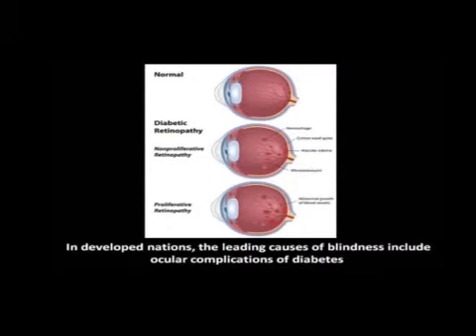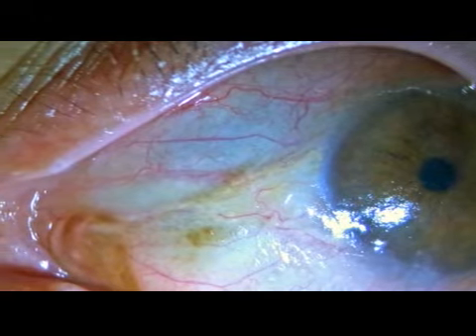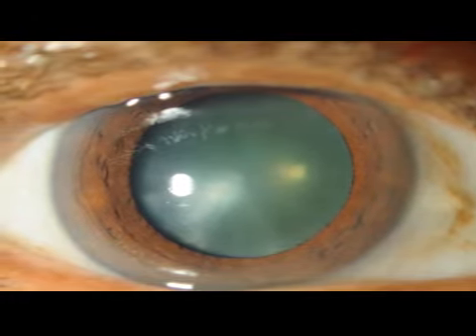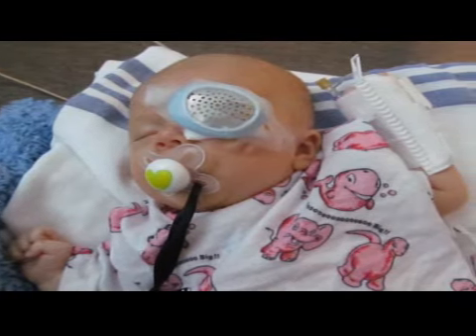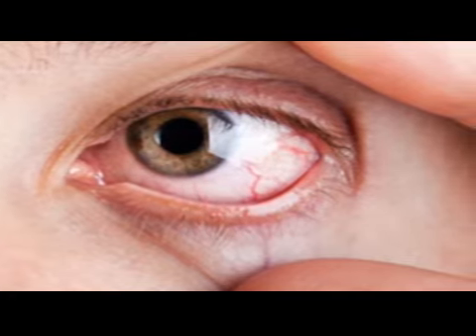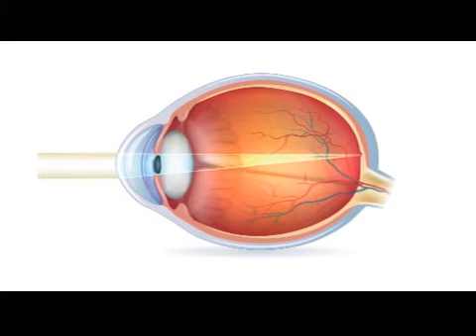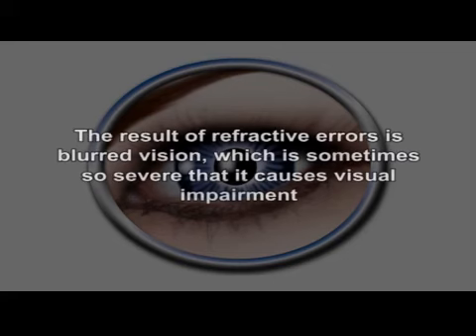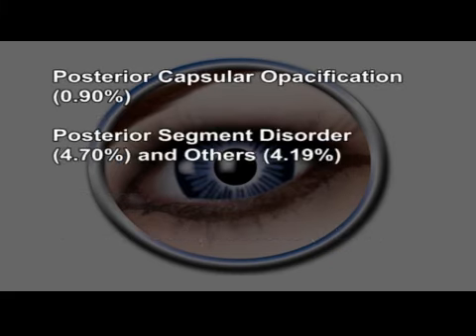IDENTIFICATION OF CHILDREN 05 Blindness and Low Vision Causes